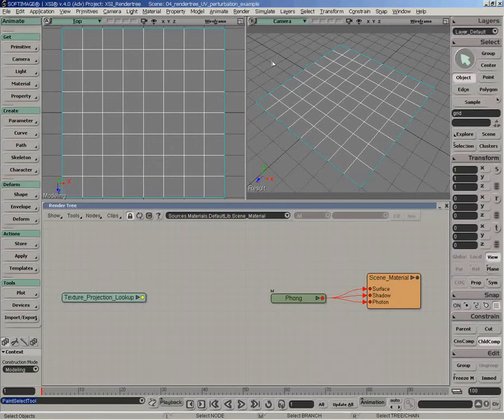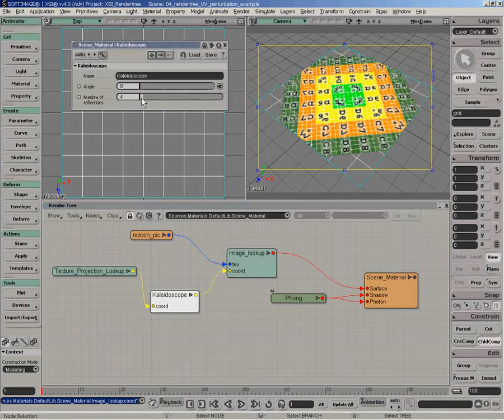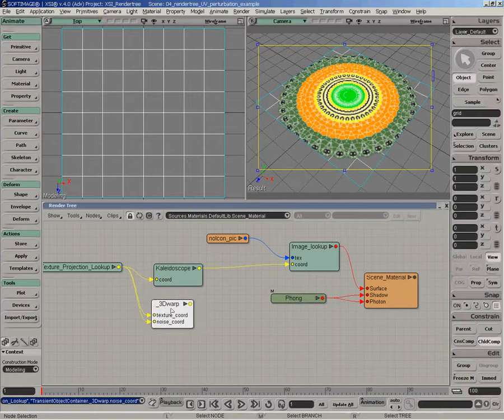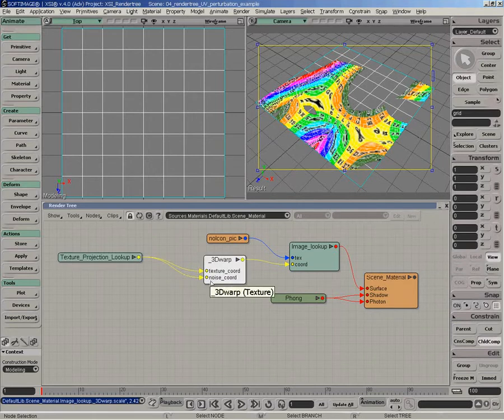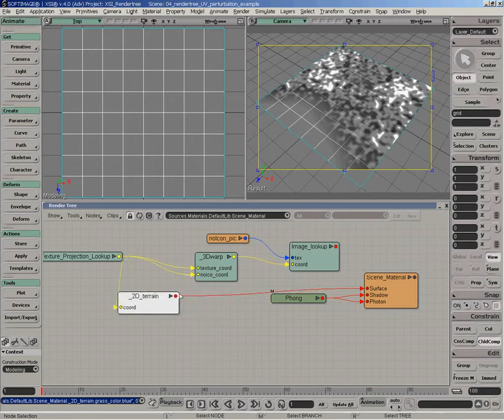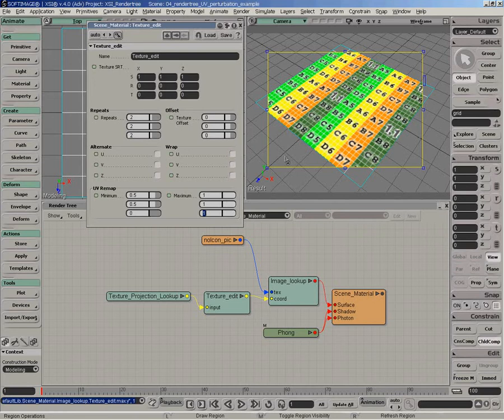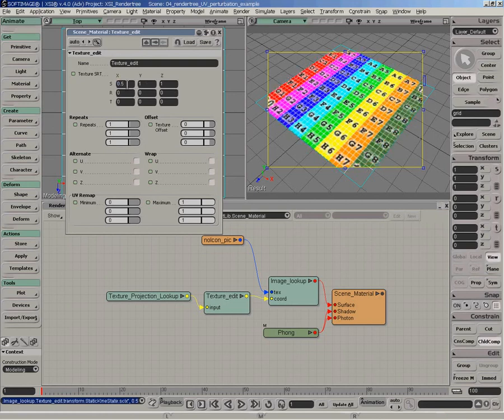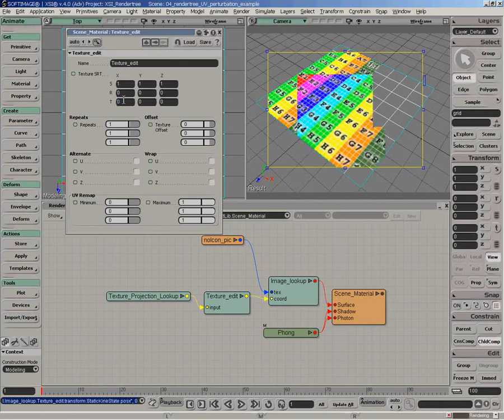Rendering: Applying UV perturbation